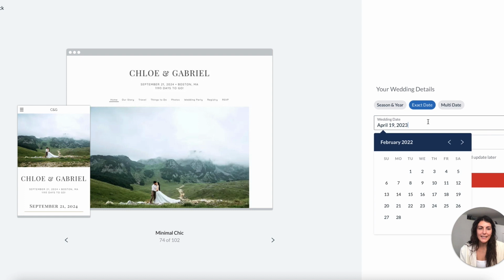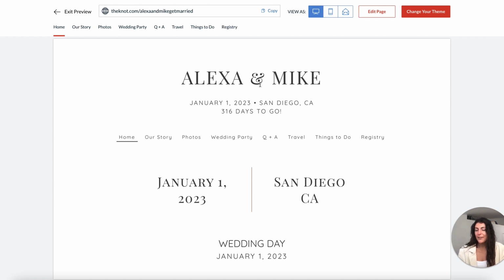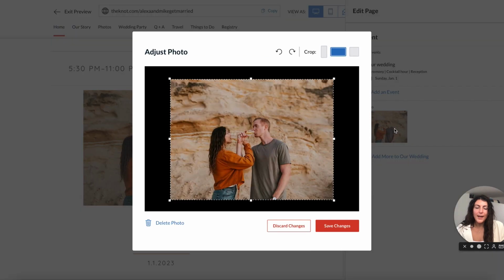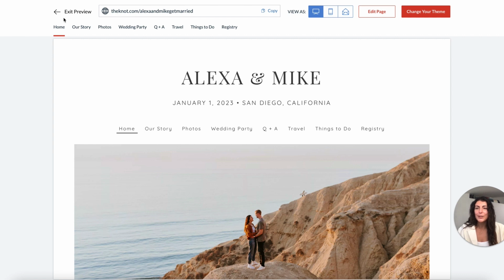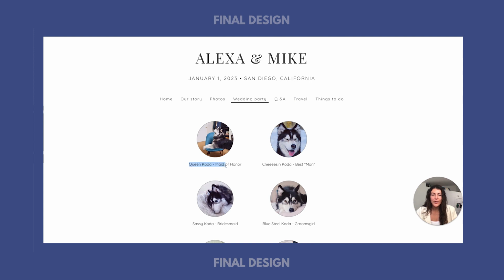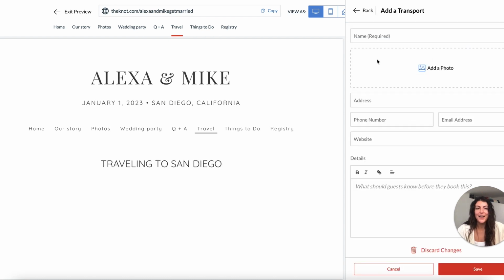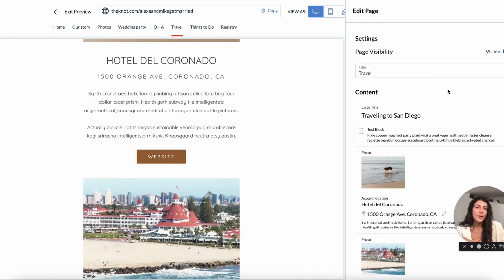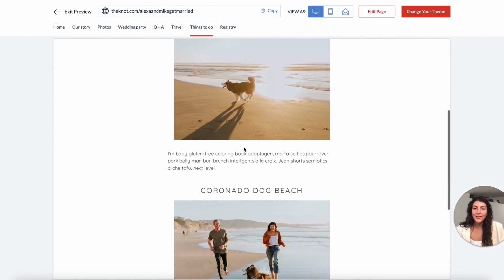Designer uses “The Knot” to design a wedding website - demo & deep dive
Since locking in our wedding venue, one of the very first things I did for wedding planning was to create our wedding website! And as a designer, I was very excited about this and felt a little bit (okay, maybe a lot a bit) particular about how our wedding website should be *designed*

I tried all the sites and found it to be an interesting experience. Ultimately, we landed on one to go with, but since I did all research, I figured I would share exactly how I would design a wedding website on all these various platforms.

Today, I’ve published the first video in a series of videos showing you the behind the scenes for how I would design a wedding website — starting with The Knot!

Have you recently created a wedding website? How did it go? Are you about to? What’s your thought process? Lmk what you think here in the comments.

xo,
–A

CHAPTERS 📚
0:00 Introduction
1:10 Brief lesson on typography
2:33 Thoughts on color
3:07 Thought process for how I wanted to design this website
4:42 Example of final designed website on The Knot
5:28 Demo & deep dive designing a website on The Knot
26:17 Wrap up

FAQ ✨

Name: Alexa
Where I’m from: Wisconsin → San Francisco → San Diego
About: I’m a designer! I live, breath, and value design. My background is in Graphic Design and digital Product Design and I’ve worked at a number of tech startups as a Product Designer as well as for larger industry leading tech companies such as Yelp and Zendesk. I’m currently a Senior Product Designer at Zendesk on the growth and monetization team.

Myers-briggs: ENFJ
Education: BFA, Graphic Design

SOCIALS ☀️

REMOTE DESIGN JOBS 👩‍💻

Looking for your next job? Check out my job board for a curated list of the best remote focused roles in Product Design, UX Research, Content Design, and Design Ops

MY GEAR 📷

Camera: Canon EOS 70D
Teleprompter: Parrot Teleprompter 2
Lights: GoDox and NiceFoto
Microphone: Rode VideoMic Pro+
Editing software: Adobe Premiere Pro

PARTNERSHIPS🔥

Let me know if you have any questions about the programs below:

$1,000 off of Springboard’s UI/UX Design Career Track
$1,000 off UX Design Career Track

Designlab teaches in-demand UX/UI design skills in an async format with a focus on 1-on-1 mentorship and hands-on projects.

If you already have experience in visual design, apply to UX Academy Otherwise, try their foundational course.

That said, I only recommend products or services which I know, trust, and think are valuable for the community. The earnings support me and my work so I can continue to provide you with great content and resources.